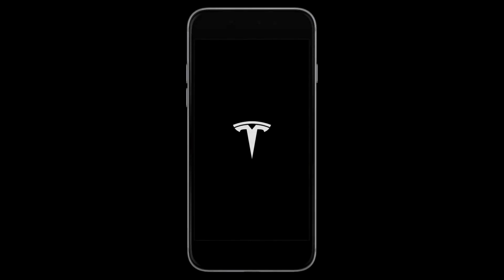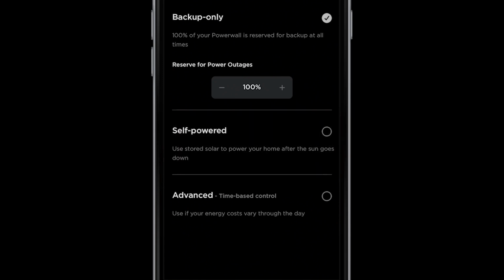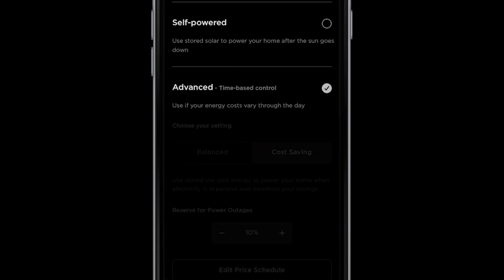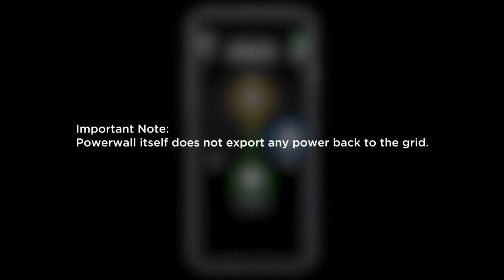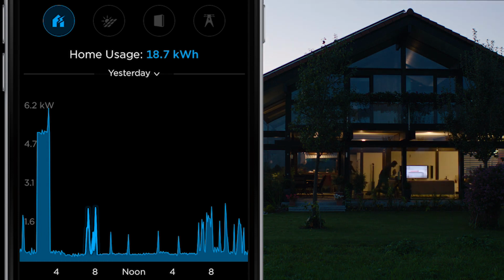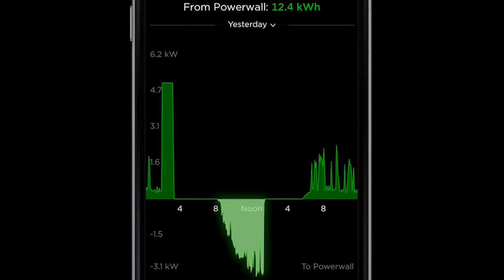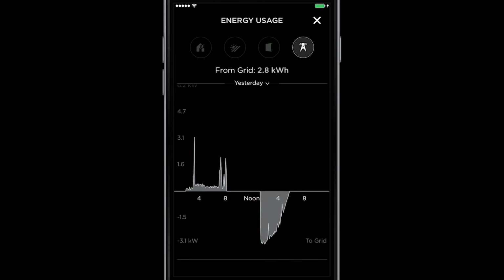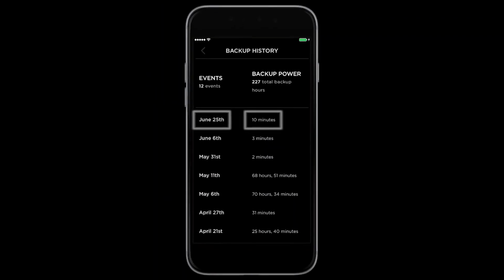Powerwall Walkthrough Video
iGen are Approved Powerwall Installers